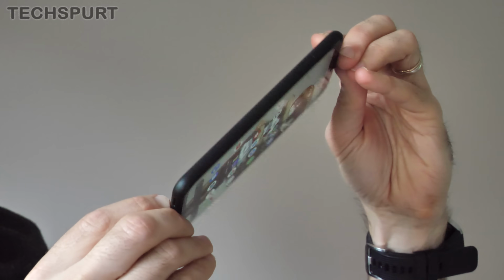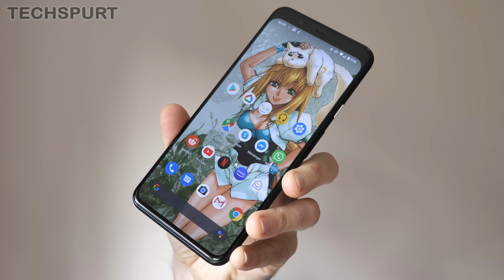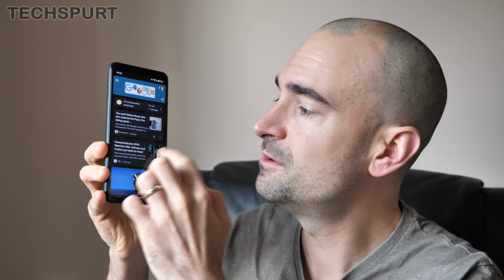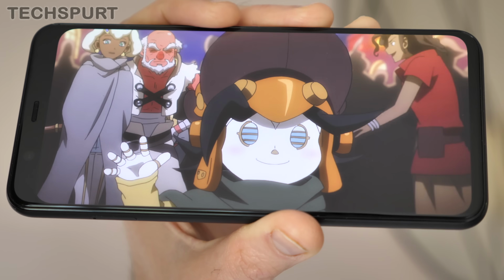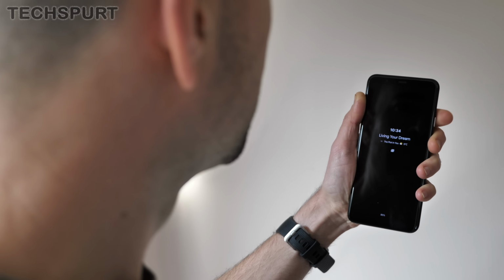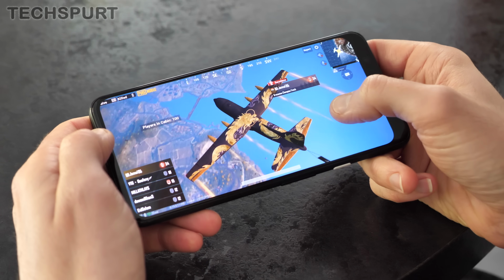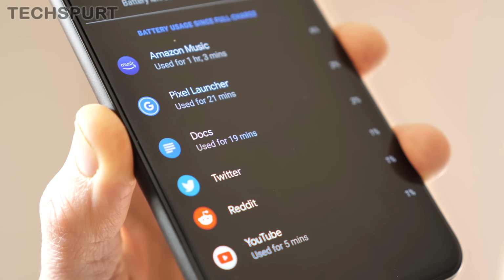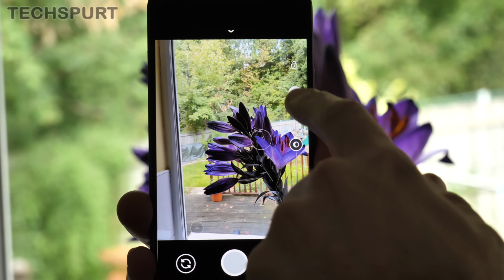Google Pixel 4 XL Review | Wait for the 4A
Reviewing Google's Pixel 4 XL smartphone over a month after the big launch, to see how the battery life, camera tech, Android 10 features and performance hold up against the competition. I've been using this mighty new handset as my full-time personal phone and there's lots to love, but also lots to cause consternation. Check out my Pixel 4 XL unboxing for a full run-down of the specs, and in this review we go more in-depth with the everyday user experience.

The primary reason for buying Google's most premium blower remains that camera tech. Here you get a fresh dual lens shooter with telephoto zoom, plus boosted HDR photo smarts. The Pixel 4 phones are definitely among the very best camera devices as we head into 2020.

It's hard to fault the performance or Android UI either, although most of the Pixel 4 XL's new exclusive features aren't of much use to everyday folk. Stuff like the sonar tech is very cool, but not a game changer, while the security issues are a problem.

However, it's the battery life that really lets this handset down. You'll just about make it through a full 16-hour day on a single charge, if you don't lean on the Pixel 4 XL too hard. Not great considering the likes of the OnePlus 7T boast greater longevity, plus very similar specs, for hundreds of pounds less.

That's my full review, but what do you think about Google's new flagships?